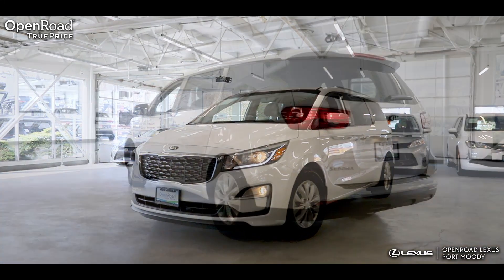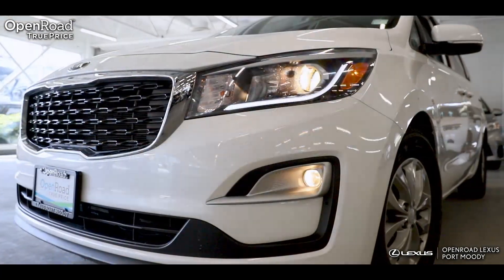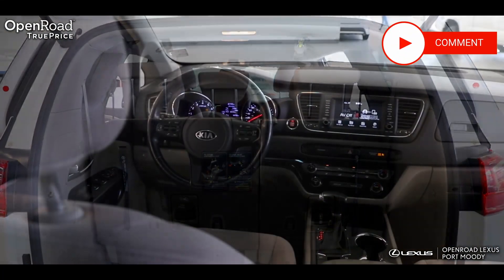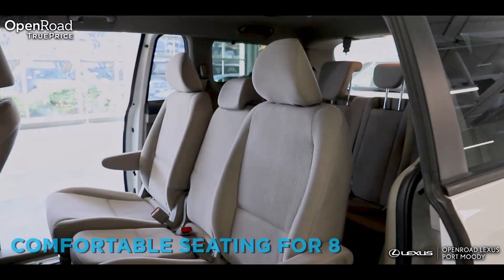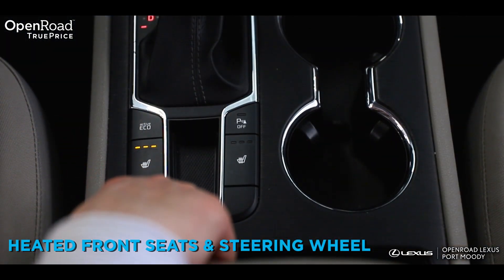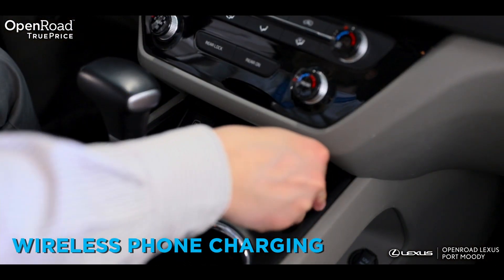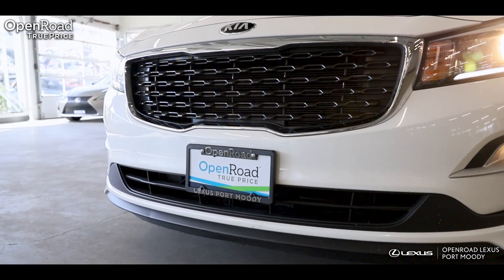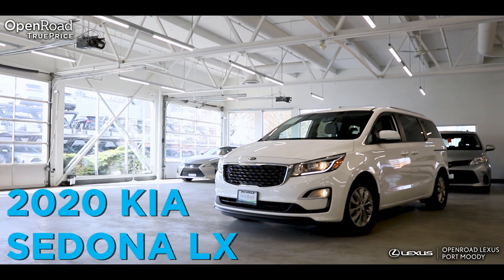OpenRoad Used Car Highlight! 2020 Kia Sedona LX @ OpenRoad Lexus Port Moody!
The 2020 Kia Sedona LX is a fresh take on the classic minivan. With more of a SUV like exterior, you can stand out from the other minivans on the road with this Sedona. This Mint example with just under 85,000KMs on the odometer is perfect for you and your family. Features include: comfortable seating for eight with a fold away third row for amble cargo space, heated front seats and steering wheel, Android Auto and Apple Carplay, wireless phone charging and so much more! With OpenRoad TruePrice you know you are receiving our best price up front. Come on down to OpenRoad Lexus Port Moody and take this like new 2020 Kia Sedona LX for a test drive today!

Locate us at: 3150 St. Johns Street, Port Moody BC, V3H 2C7

OKRTF23OJ8ZJ2PZC